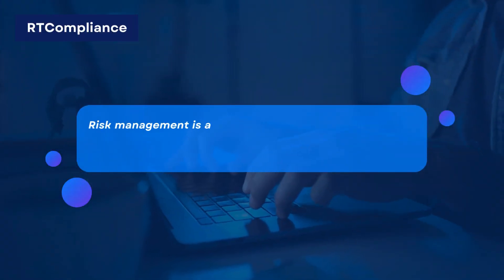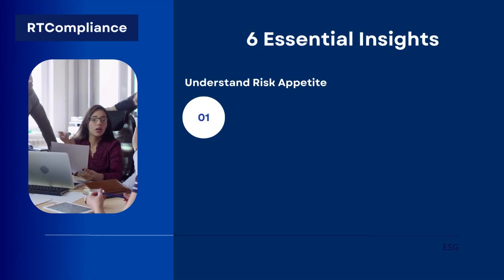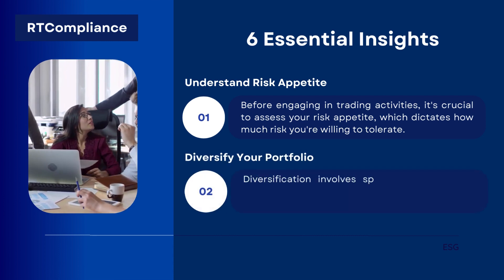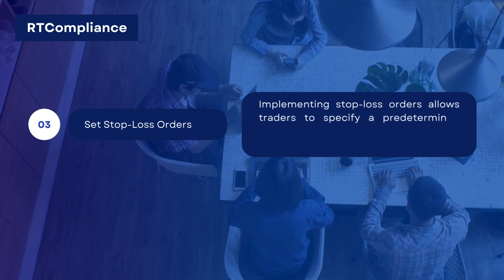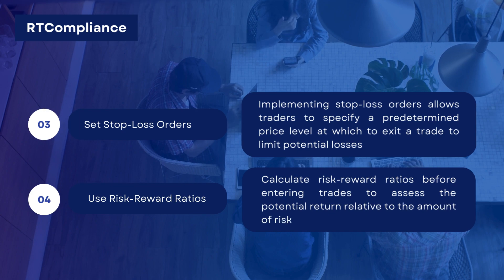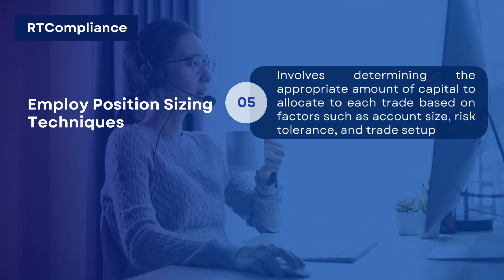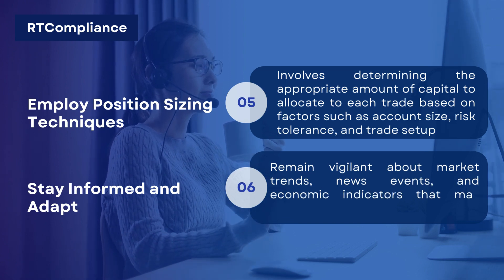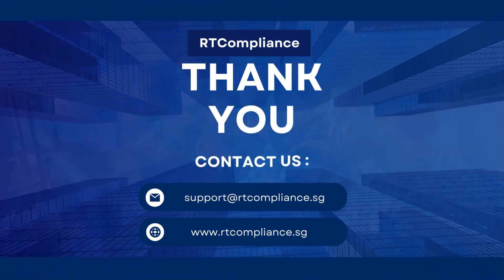Decoding Risk Management in Trading 6 Essential Insights for Success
In this video, we unravel the complexities of risk management in trading and provide six essential insights to help you succeed in the financial markets. Effective risk management is a cornerstone of successful trading, and understanding these insights is vital for traders at all levels.

Join us as we cover:

An introduction to risk management in trading and its importance
Key principles of risk assessment and mitigation
Strategies for setting risk tolerance and position sizing
The role of diversification in managing trading risks
Tips for using stop-loss orders and other risk control measures
Psychological aspects of risk management and emotional discipline
Whether you're a beginner or an experienced trader, this video offers valuable insights to enhance your risk management skills and improve your trading performance.

Don't miss out on this comprehensive guide to risk management in trading!

⌚TIMESTAMPS
0:00 Intro
0:16 Understand Risk Appetite & Diversify Your Portfolio
0:38 Set Stop-Loss Orders & Use Risk-Reward Ratios
1:00 Employ Position Sizing Techniques & Stay Informed and Adapt
1:30 Conclusion
1:41 Outro